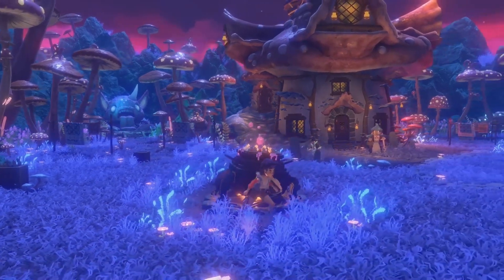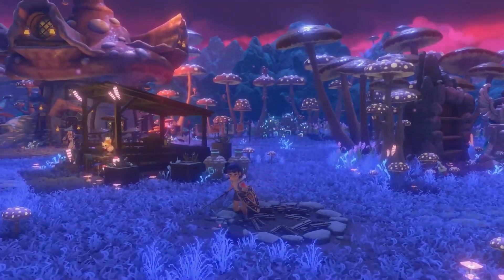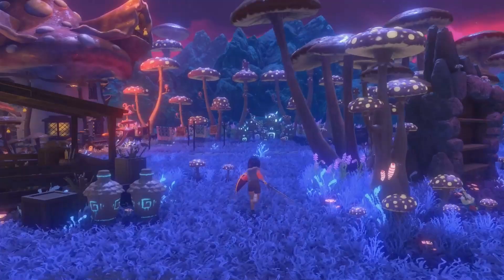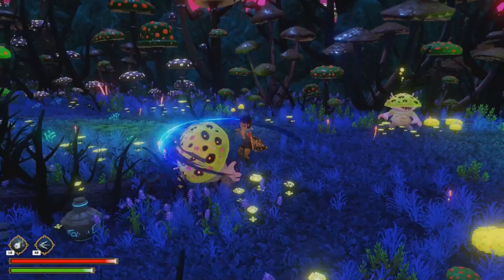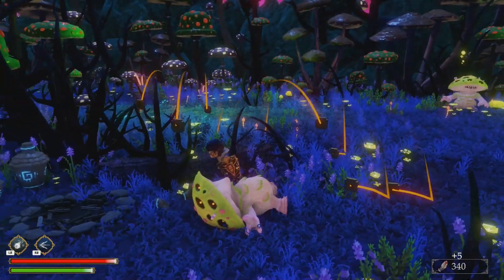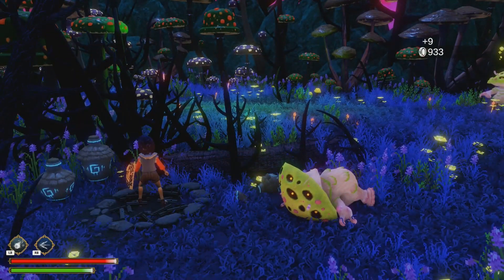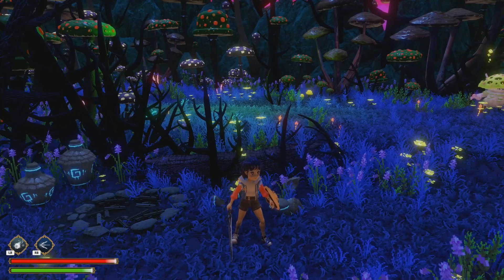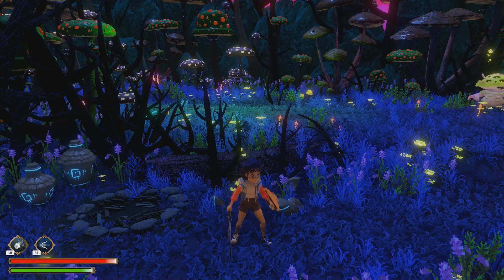How to find the 4 Cinders in Ravenlok / Xbox Game Pass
In this tutorial I show you how to find the 4 Cinders you need to be able to make health potions at Camy the Cauldron.

MY EQUIPMENT:
• Capture Card: Elgato HD 60 S+
• Mic - BOYA PM 700
• Xbox Series S
• Headset - Razor Kraken X
• Keyboard & Mouse - Cougar Deathfire Ex Hybrid
• Controller - Turtle Beach Recon
• Laptop - Dell G3
• Webcam - Redragon Hitman